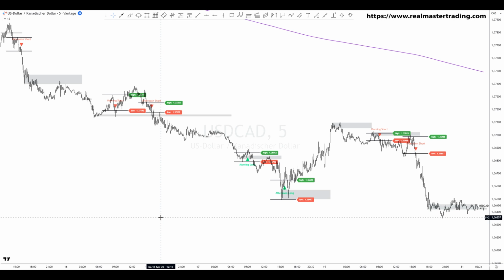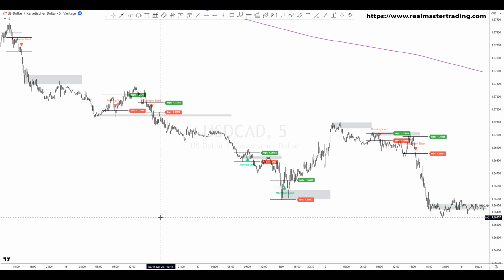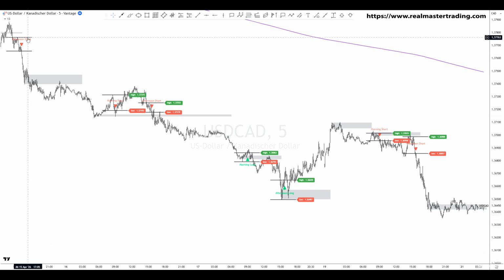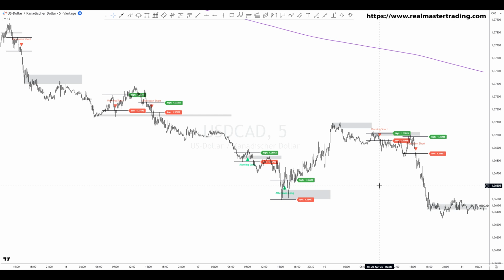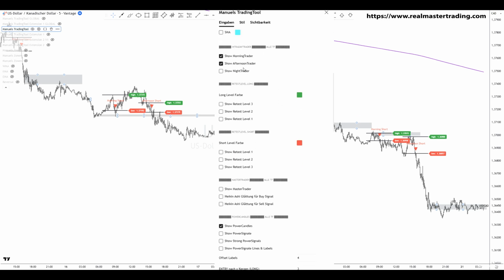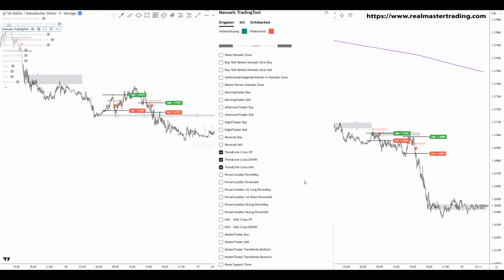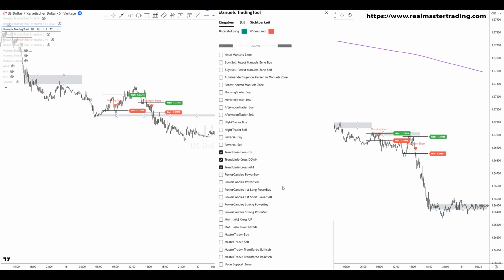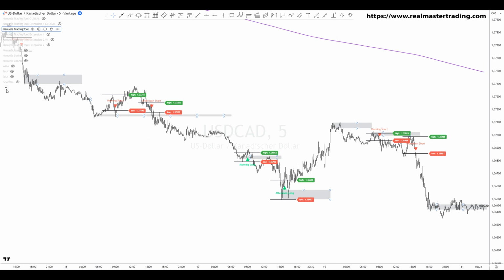This tool shows me strong setups for short-term trading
Get exclusive updates and background information!

In this video, I’ll show you the intraday trading tool I programmed myself, which was designed specifically for shorter time frames.

The tool helps you identify market movements more clearly in short-term trading, assess key zones more quickly, and evaluate potential entry points in a more structured way. In intraday trading, every second counts. That’s why my goal was to build a tool that isn’t overloaded, but provides support exactly where it really matters on the chart.

I use the tool primarily on shorter timeframes, where quick decisions are required. That’s exactly where it shines: clear signals, a clean layout, and a setup that integrates seamlessly into your daily trading routine.

Whether it’s scalping, short-term intraday setups, or quick market analyses: The tool was designed to sharpen your focus on what matters most and help you prepare better for trading decisions.

If you want to see how the tool works and why I think it’s so powerful right now, watch the video all the way through.

⚠️ Note: This video does not constitute financial advice. Trading involves risks. Everyone trades at their own risk.